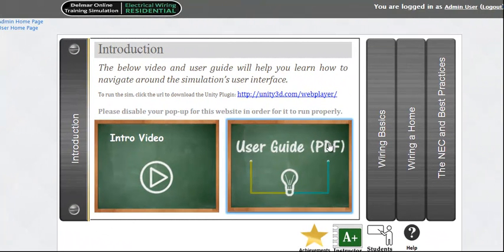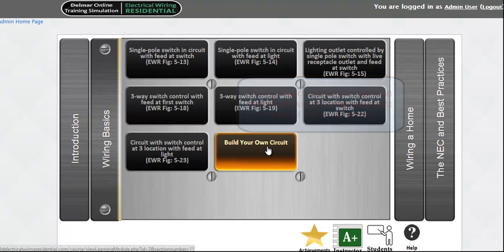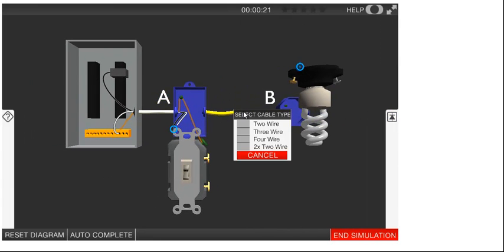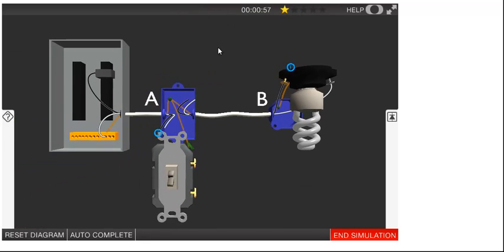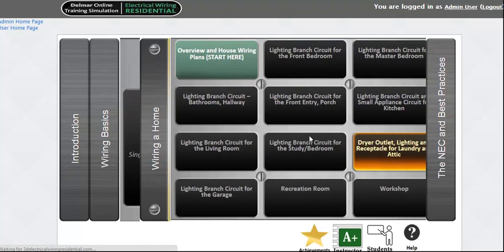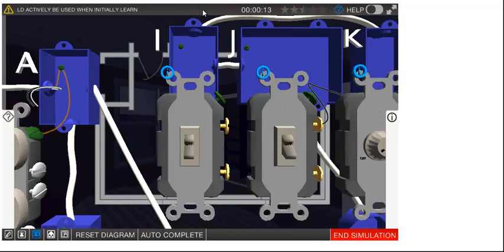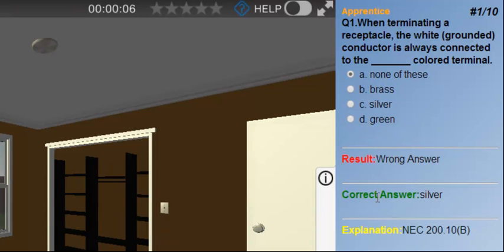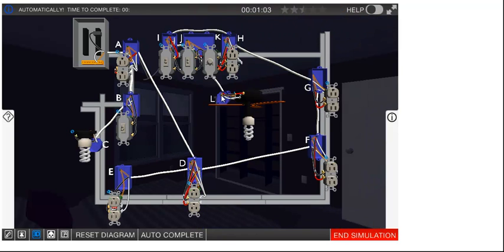Residential Wiring Overview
Delmar Online Training Simulation: Residential Wiring  is an immersive simulation that offers students a learning path from the basics of residential wiring to a life-like, room-by-room wiring installation in a 3D environment. Divided into 3 sections: understanding wiring basics, installing wiring in a full 3-D house room by room, and applying the National Electric Code (NEC), the product uses dynamic learning activities to engage the practically-minded student on a level that has not been possible before in digital learning products. .